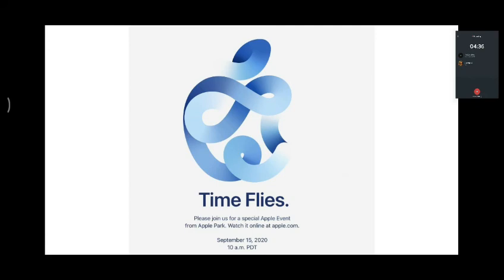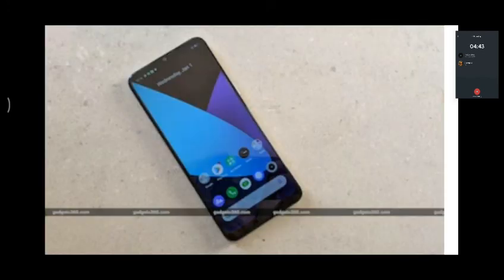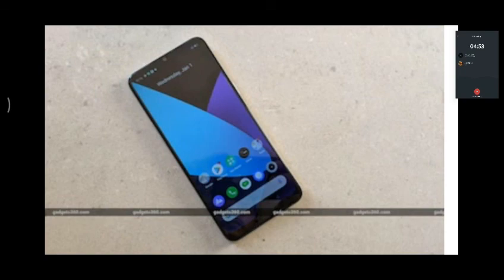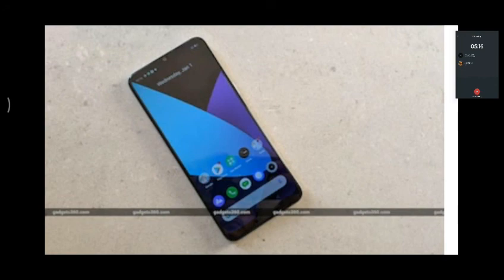Huawei-வை ரவுண்டு கட்டும் USA, Apple watch Launch, Redmi 9i, RealMe Marzi 20A Pro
Realme Narzo 20, Narzo 20A, Narzo 20 Pro Variants, Colour Options Leak Online

Redmi 9i Set to Launch in India on September 15 on Flipkart and Mi.com

LG Wing to Sport a Thin Flip-Around Screen, as per Leaked Video

Apple sets Apple Watch announcement for September 15

Samsung, LG Display to stop supplying display panels to Huawei due to US restriction

Samsung Wonderland is a new Good Lock module that lets you create live wallpapers and customize them